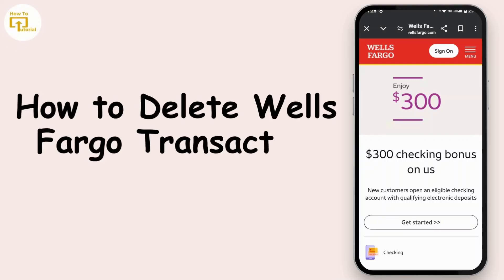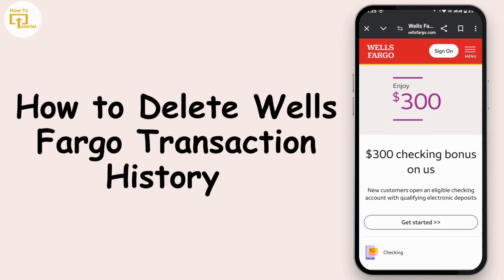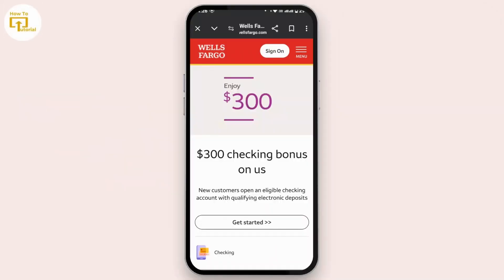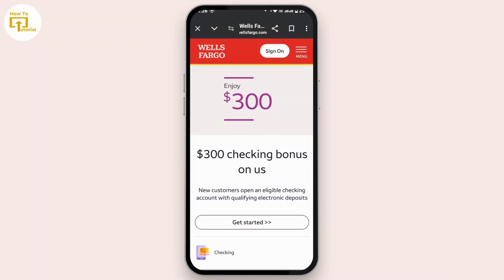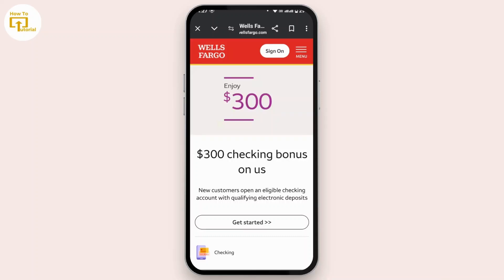How to Delete Wells Fargo Transaction History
How to Delete Wells Fargo Transaction History@LoginHelps
Learn how to delete your Wells Fargo transaction history with this easy-to-follow tutorial. Whether you need to clear out old transactions or manage your financial records, this step-by-step guide will show you how to handle your Wells Fargo transaction history effectively.

In this video, you'll discover how to delete transactions on the Wells Fargo app and how to manage your transaction history. We'll also cover how to print or check your transaction history if needed.

Timestamps:
00:00:00 - Introduction
Learn how to delete Wells Fargo transaction history.

00:00:10 - Install Wells Fargo App
Install the Wells Fargo app from the Google Play Store if available.

00:00:20 - Use Wells Fargo Website
If the app isn’t available, use the Wells Fargo website on your mobile device.

00:00:30 - Log Into Your Account
Log in to your Wells Fargo account using your credentials or biometric authentication.

00:00:45 - Navigate to Account Section
Go to the account section of the account where the transaction is located.

00:00:55 - Find and Select Transaction
Find the transaction you want to delete or hide and select it.

00:01:05 - Tap on "Hide" or "Remove"
Tap on the option to "Hide" or "Remove," confirming if prompted.

00:01:15 - Confirm Deletion
Confirm the deletion or hiding of the transaction.

00:01:25 - Conclusion

how to delete Wells Fargo transaction history, delete Wells Fargo transaction history, delete transactions on Wells Fargo app, how to delete a transaction on Wells Fargo app